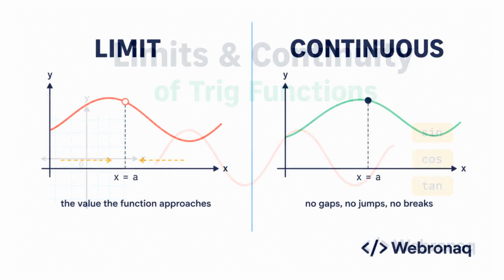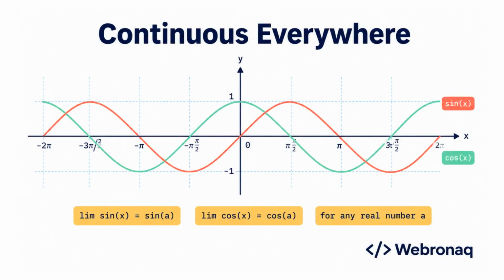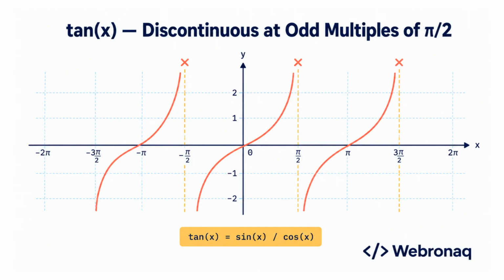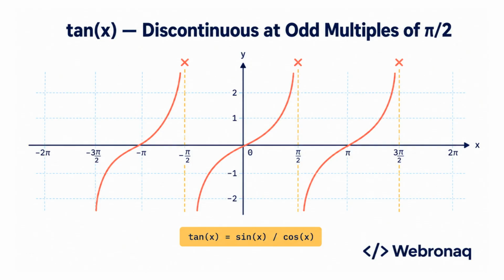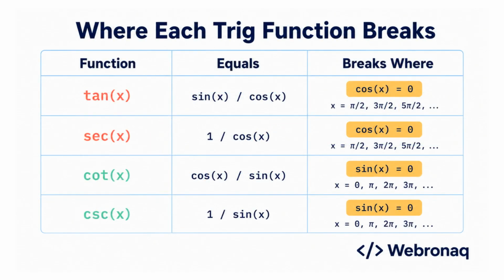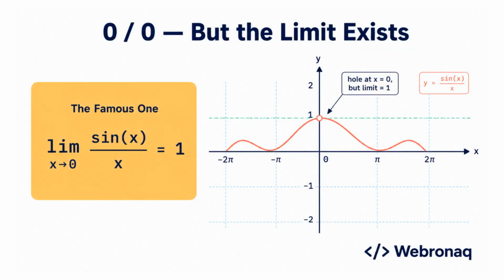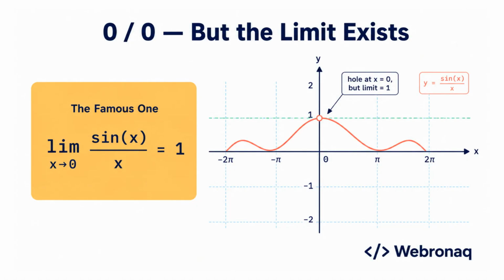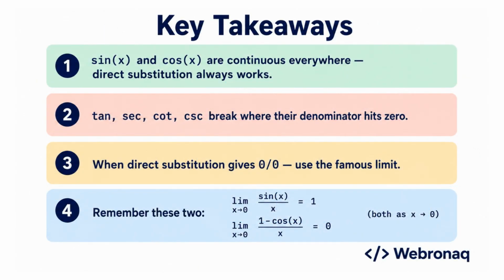Limits and Continuity of Trignometric Functions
Trig limits and continuity explained simply — learn which trig functions are continuous everywhere, where tan, sec, cot, and csc break, and the famous sin(x)/x limit.

If you've ever been confused about why direct substitution doesn't always work for trigonometric functions in calculus, this video clears it up step by step. We start with the basics — what limits and continuity actually mean — then walk through why sine and cosine are continuous at every real number, while tangent, secant, cotangent, and cosecant break at specific points where their denominators hit zero. We also cover the most famous limit in calculus: sin(x)/x as x approaches 0, along with its close cousin (1 − cos(x))/x. These two are the backbone of derivative proofs for trig functions and show up constantly in higher-level calculus problems involving asymptotes, indeterminate forms, and integer overflow-style edge cases in continuous functions.

Topics covered: limits, continuity, trigonometric functions, sine, cosine, tangent, secant, cotangent, cosecant, asymptotes, direct substitution, indeterminate forms, sin(x)/x limit, 1-cos(x)/x limit.